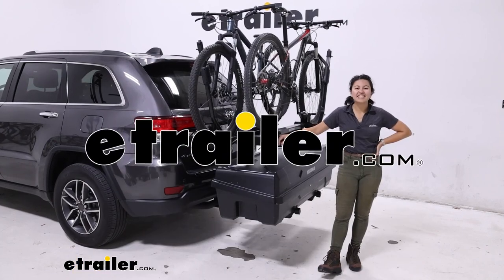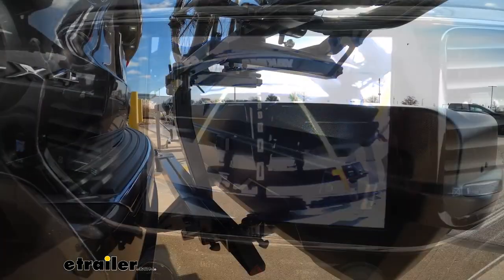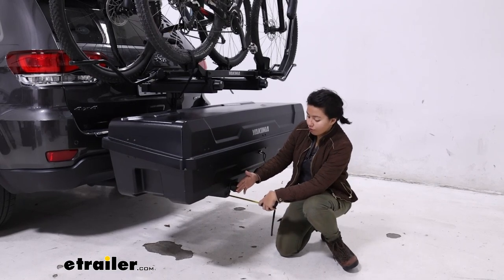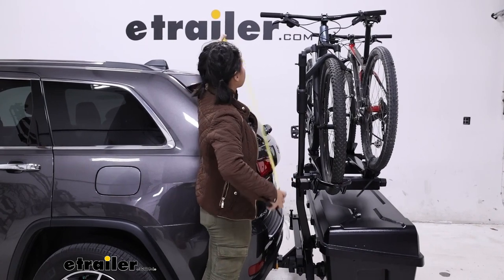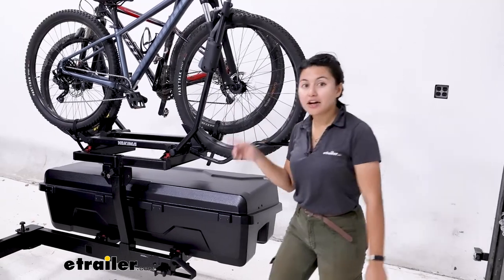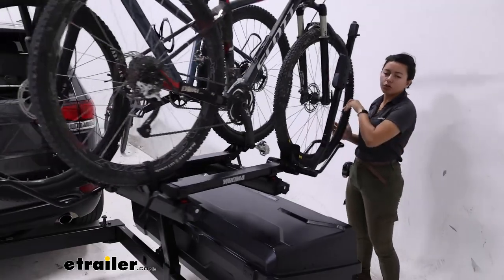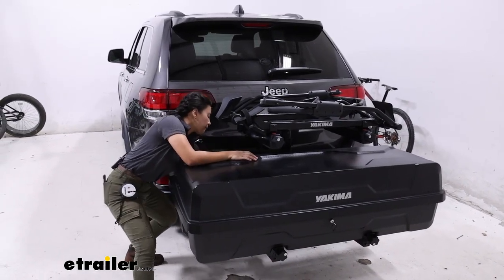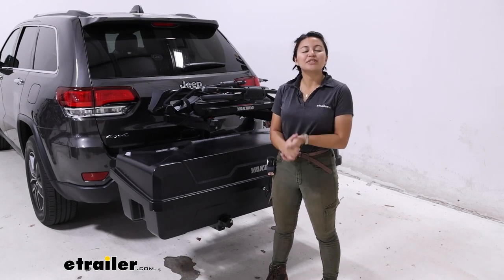etrailer | Feature Breakdown: Yakima EXO Swing Away 2 Bike Rack w/ Enclosed Cargo Carrier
Hey everyone, it's Evangeline here at etrailer.  And today we'll be taking a look at this Yakima Exo System kit.  So we have the DoubleUp bike rack as well as the GearLocker and closed cargo carrier.  They're all kitted together with your Exo System.  So if you're planning on going for, let's say bike rides with your friends, your family, you're all going on a trip and you wanna make sure you can carry those bikes as well as that gear, this is a great way to start with the Exo System.  So the Exo System is a modular system where you can mix and match different accessories.

Whether you want a bike rack one day or a ski and snowboard carrier the other day, it's very quick and easy to switch them out.  So with this kitted together, you have a complete system but you can add on as needed.  So with this fully loaded with cargo and with bikes up top, first let's take a look at how it performs outside in the real world on a test course.  So while driving around some thoughts I have from that is one, I was annoyed at first because of when I put it into reverse, I couldn't see anything through my backup camera and my rear view window was pretty blocked because of the bikes, so I had to rely on my side mirrors.  That's something to keep in mind with the Exo System, especially with the bikes.

But once I started driving, everything was pretty solid.  Now if there was a little bit of movement, but that's pretty normal for when you have bikes on there.  There will be movement as long as everything stays into hitch receiver.  So going over those speed bumps, there was some up and down movement.  Then we had the alternating speed bumps as well, which had that side to side motion.

Then we also took those sharp turns, which was our slalom.  So I really like those sharp turns because you can see how the whole system stays together.  If you notice there's a lot of movement on your hitch receiver.  Please tighten down that anti-rattle bolt while lifting up on the Exo System.  Since it's off balance, you need to make sure it's straight as you tighten it down, that will give you a tighter fit.

So for dimensions here, we're gonna measure from the sensor the hitch pin hole to the end of the carrier or the rack.  So in our case here, since we have the GearLocker in place, it does add like half an extra inch, but the SwingBase is gonna be 35 1/2 inches away from center of hitch pin hole.  Now for the closest point, at the bottom of the SwingBase that's gonna be 4 1/2 inches.  So that's gonna be where, if you have a bumper, you might have clearance issues.  Now for the TopShelf, that's gonna be about eight inches away from the center of the hitch pin hole.  That'll help you figure out if let's say you have a spare tire or maybe you have a larger hatch, if you're gonna have plenty issues there.  That measurement will also help you figure out if you have enough clearance with things like your pedals or your handlebars depending on your vehicle.  So we'll see where that TopShelf is.  That's about where the edge of our pedal is gonna be too.  And if that's going to be an issue, it's perfectly fine because you can actually loosen the TopShelf bolts and slide it out so it's further away.  Now, how far out would you have to scoot your TopShelf Well, if you have a taller vehicle, like a van that has those windows back there that you wanna avoid, well a good measurement is 13 inches away from the rear of your vehicle.  So measure from the handlebars to the rear and make sure it's 13 inches.  To swing the system away, you start with this lever.  So rotate this all the way until the bolt detaches right there and now you can pull this smaller knob.  And once that's out, use that support triangle to push this out 90 degrees before it touches in the corner.  Now with this swung out, there's some key features here.  The main one is now you have all this space to open up your hatch, swing open your doors, lower your tailgate.  You can even set up your campsite right here if you have like a tailgate awning or like a hatch awning, we have those at etrailer.  Some things to note though is with its swung out 90 degrees, this also makes it accessible on each side for taking off your bikes.  So if you wanna grab your GearLocker from this position you can do so.  You can just take it off completely.  If you wanna open it up though, you are gonna be blocked by your TopShelf.  So what can you do Well, you can swing this TopShelf around 180 degrees.  So as long as your doors are closed or your hatches